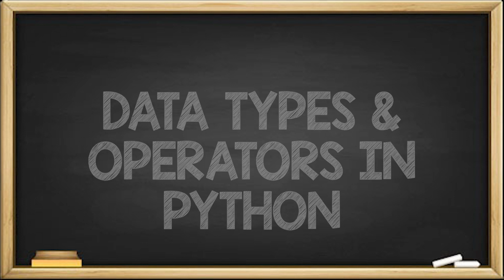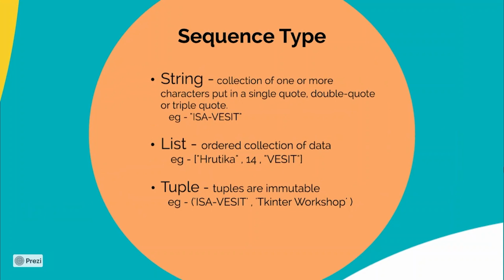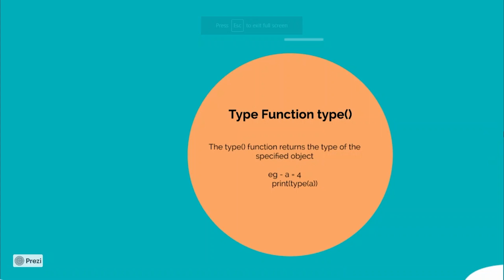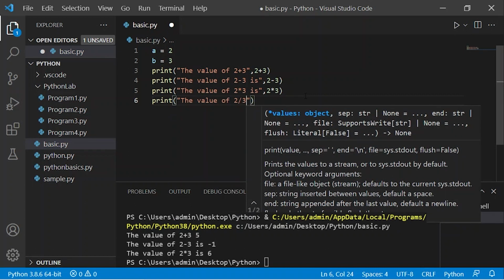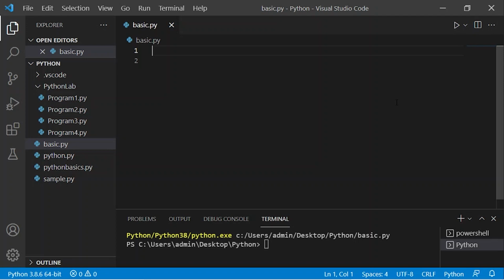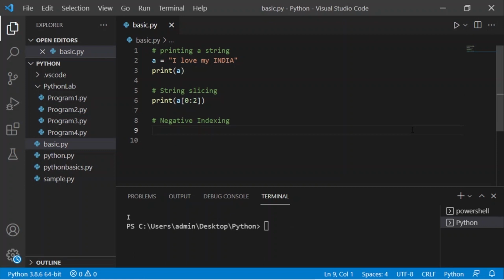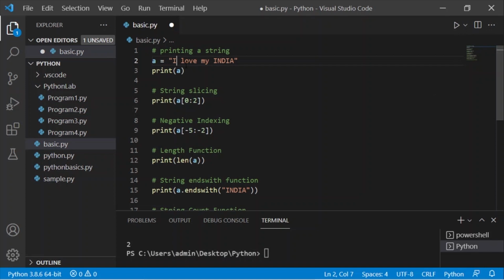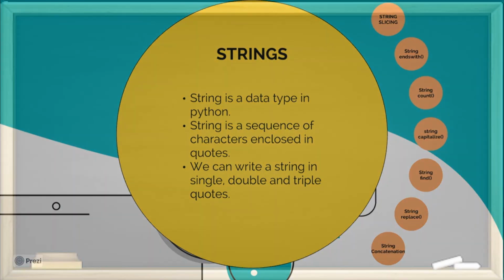Data Types & Operators in Python | Variables | Input Function | String Methods | Chapter 3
ISA-VESIT presents to you the third episode of the Python playlist wherein Ms. Hrutika Pakhale will guide you about the basic data types, variables, input() function, operators and various methods of strings.

🔹 Timestamps:
0:00 - Variables
2:00 - Data Types
9:51 - Operators
17:06 - Strings

🔹Speaker in this video:
🔸Hrutika Pakhale, Executive Officer at ISA-VESIT